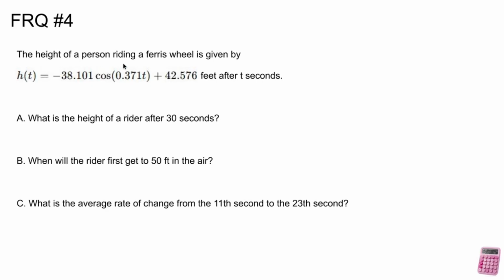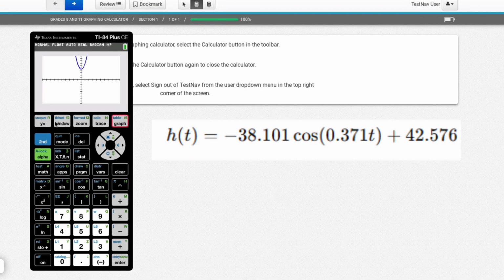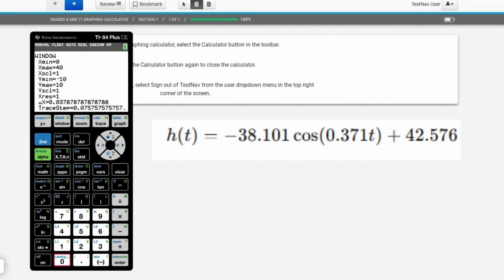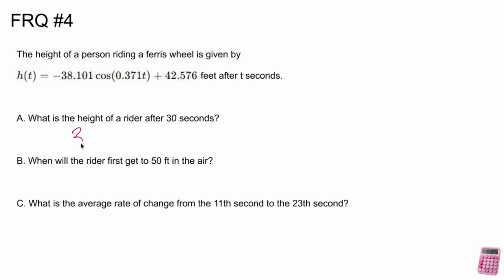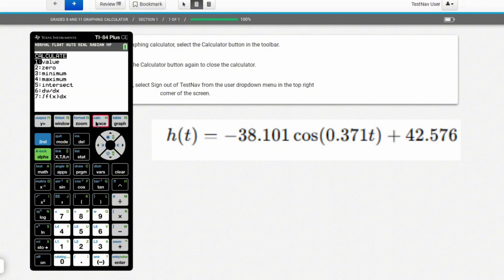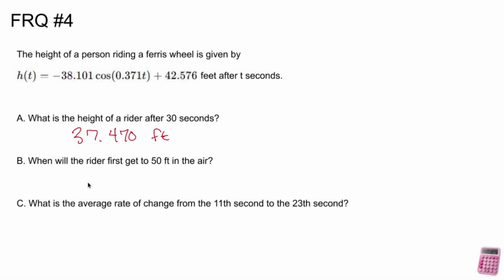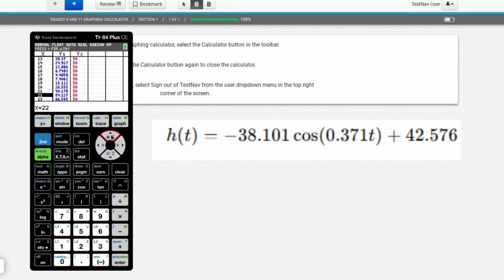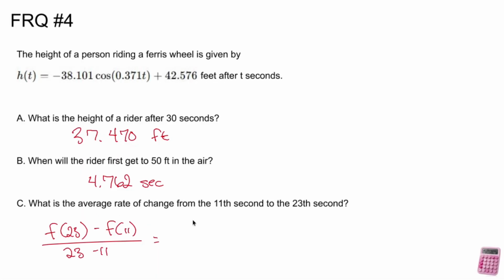AP Precalculus Practice Test: Unit 3 FRQ #4 TI-84+ Graphing Trigonometric Functions, Intersections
This is a Free Response Question

**AP Precalculus Practice Test: Unit 3, FRQ #4** focuses on **graphing trigonometric functions** and finding **intersections** using a **TI-84+ calculator**.

### **Key Concepts**:

1. **Graphing Trigonometric Functions**:
   - Trigonometric functions such as **sine**, **cosine**, and **tangent** have specific graphs that repeat at regular intervals (periodicity).
   - The general form of a trigonometric function is:
     - \( y = A \sin(Bx + C) + D \) (for sine and cosine)
     - \( y = A \tan(Bx + C) + D \) (for tangent)
     - Where:
       - \( A \) is the amplitude (vertical stretch or shrink).
       - \( B \) affects the period (horizontal stretch or shrink).
       - \( C \) represents a phase shift (horizontal translation).
       - \( D \) represents a vertical shift.

2. **Finding Intersections**:
   - The intersection points of two functions are the values of \( x \) where the functions have the same \( y \)-value.
   - You can find the intersection by graphing both functions and using the calculator’s "intersect" feature.

### **Steps to Graph and Find Intersections Using a TI-84+**:

1. **Enter the Functions**:
   - Press the **Y=** button on the TI-84+.
   - Input the equations of the two trigonometric functions you want to graph (e.g., \( y = \sin(x) \) and \( y = \cos(x) \)).

2. **Adjust the Window**:
   - Press the **WINDOW** button to adjust the viewing window.
   - Set an appropriate range for both \( x \) and \( y \). For example:
     - \( x \) from \( 0 \) to \( 2\pi \) (for one period of the functions).
     - \( y \) from -2 to 2 (or based on the range of the functions).

3. **Graph the Functions**:
   - Press the **GRAPH** button to display the functions on the screen.
   - Look for the points where the two functions intersect (where the graphs overlap).

4. **Find the Intersection Points**:
   - Press **2nd** then **CALC** to access the **calculate menu**.
   - Select option **5: intersect**.
   - The calculator will ask you to specify the first curve, the second curve, and a guess for where the intersection occurs. Select the appropriate options.
   - The calculator will return the coordinates of the intersection points.

### **Example**:

Suppose you want to find the intersection points of \( y = \sin(x) \) and \( y = \cos(x) \).

1. **Enter the Functions**:
   - For \( Y1 \), enter \( \sin(x) \).
   - For \( Y2 \), enter \( \cos(x) \).

2. **Adjust the Window**:
   - Set the window to \( x \) from \( 0 \) to \( 2\pi \) and \( y \) from \( -1 \) to \( 1 \).

3. **Graph the Functions**:
   - Press **GRAPH** and observe the two curves.

4. **Find the Intersection**:
   - Press **2nd**, then **CALC** and choose option **5: intersect**.
   - Follow the on-screen prompts to find the intersection points.
   - The intersection points will be where \( \sin(x) = \cos(x) \), which occurs at \( x = \frac{\pi}{4}, \frac{5\pi}{4} \).

### **Summary**:
- Graphing trigonometric functions helps visualize their behavior, including periodicity, amplitude, and phase shifts.
- To find intersection points of two functions, input both equations into a TI-84+ calculator, adjust the window, graph the functions, and use the intersect feature to find the points where they meet.

/ nickperich

Nick Perich
Norristown, Pa